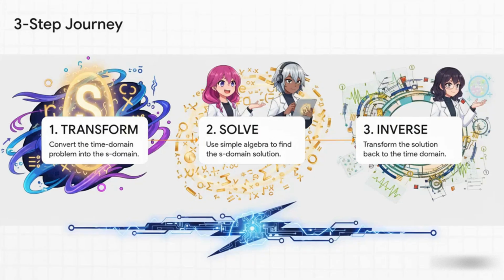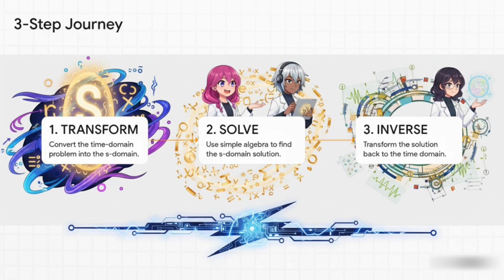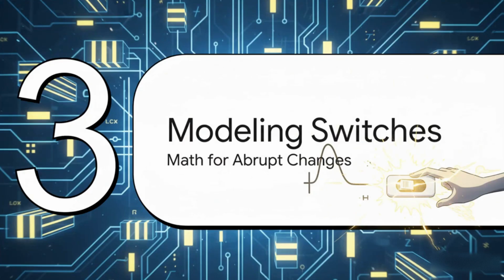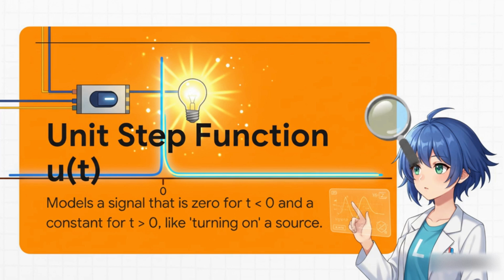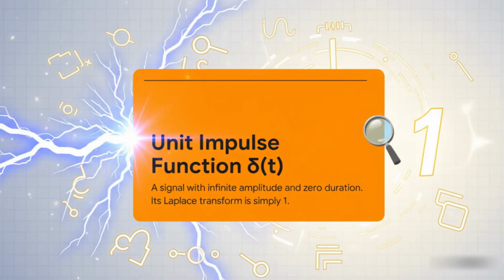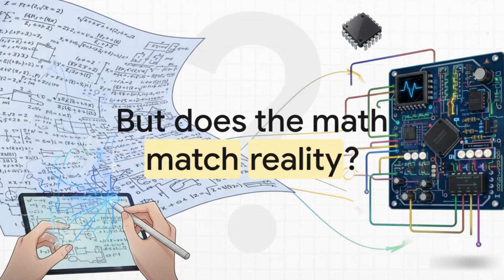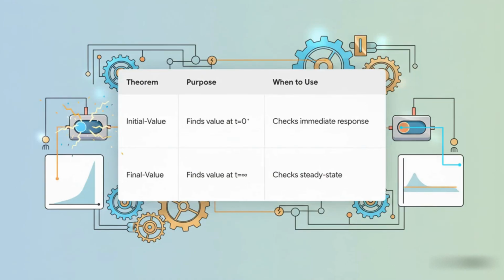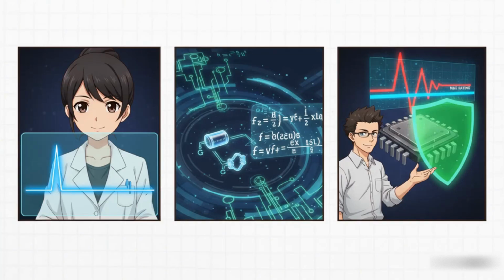Laplace Transform | Chapter 12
This video presents an engineering-focused introduction to the Laplace transform, emphasizing how engineers use it as a practical tool to analyze dynamic systems rather than as a purely mathematical technique.

Chapter 12 develops intuition for transforming circuits from the time domain to the s-domain, showing how differential equations, initial conditions, and energy storage elements can be handled systematically and efficiently in real engineering workflows.

Drawing from my background in electrical engineering—across analog and digital circuits, signal processing, embedded systems, communications, and hardware design—this lesson highlights domain transformation, model simplification, and cause-and-effect reasoning as they are applied to circuit and system analysis.

Instead of focusing on formal proofs, the discussion centers on why the Laplace transform works, how it unifies transient and steady-state analysis, and how engineers use it to reason about stability, response, and system behavior.

AI-assisted tools are incorporated throughout the presentation to enhance visualization of s-domain behavior, explore pole–zero intuition, and demonstrate modern workflows for analyzing and understanding dynamic systems more efficiently.

If you want to build strong intuition for system-level analysis, understand how time-domain behavior maps into the s-domain, and see how the Laplace transform becomes a powerful engineering tool for real-world circuit and system design, this chapter delivers a clear, practical, and engineering-relevant perspective.